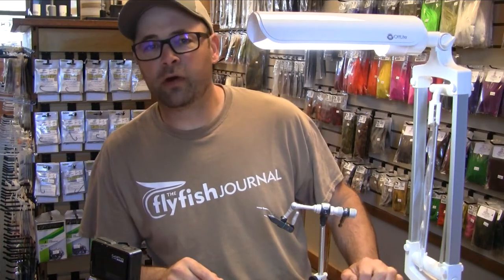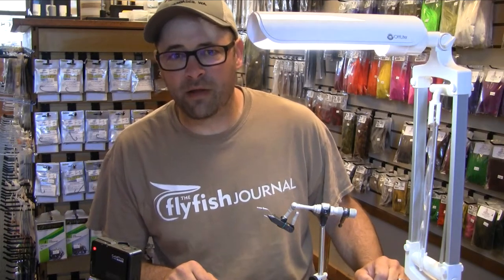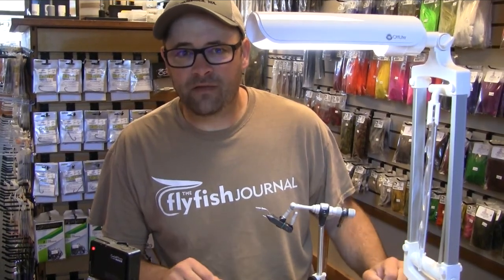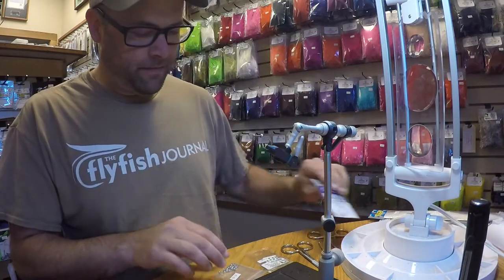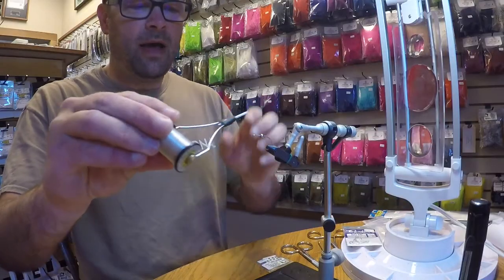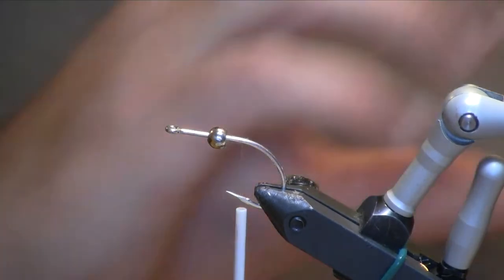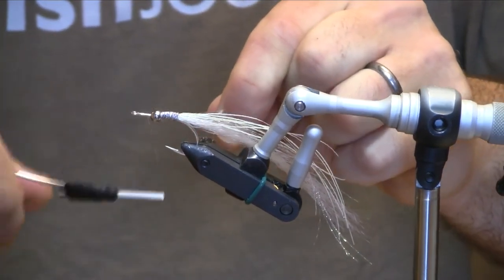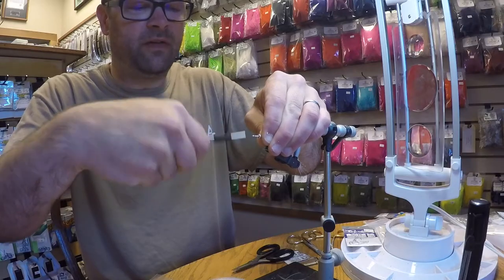Tung In Cheek Herring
This is my go to coho/chinook herring pattern for Puget Sound and beyond.

Recipe:
Hook:  Gamakatsu SC-15 #1/0
Thread:  Uni Mono Thread
Bead:  3/16" Silver Tungsten
Tail:  Polar Bear Super Hair
Tail Flash:  Pearl Krystal Flash and GITD Flashabou
Body:  Holographic Silver Diamond Braid
Throat and Cheeks:  Polar Bear Super Hair
Wing:  Bleeding Gray Farrar Blend, Olive Krystal Flash, Bleeding Mackeral Farrar Blend, Electric Purple Angel Hair, Herring Back Farrar Blend and Midnight Blitz Farrar Blend
Eyes:  3/16" Super Pearl 3D Dome Eyes
Finish:  Thick and Thin Loon UV Resin